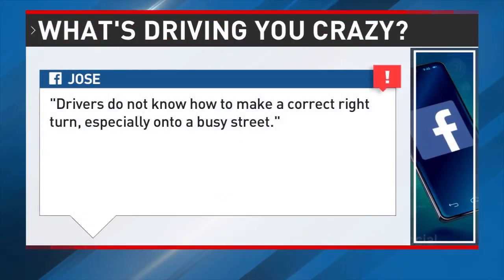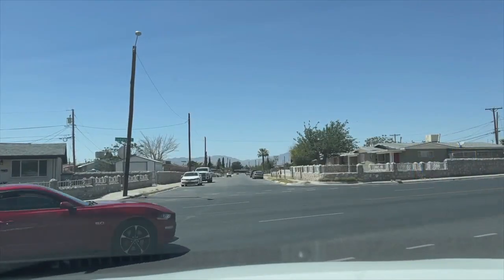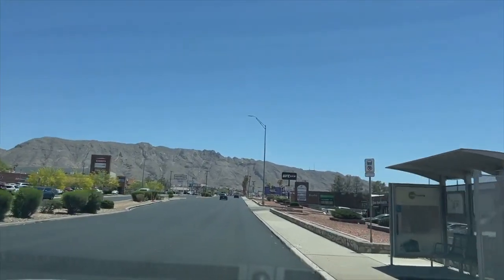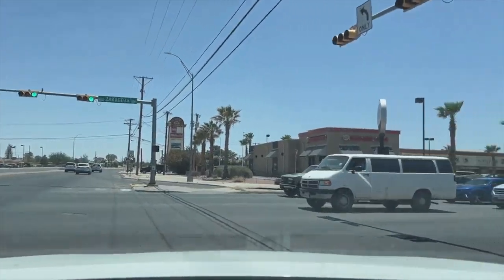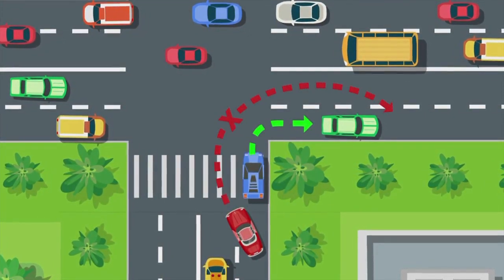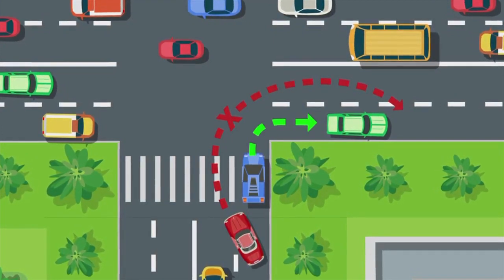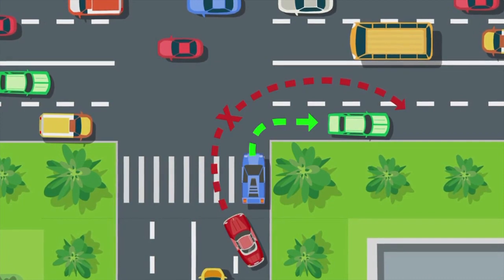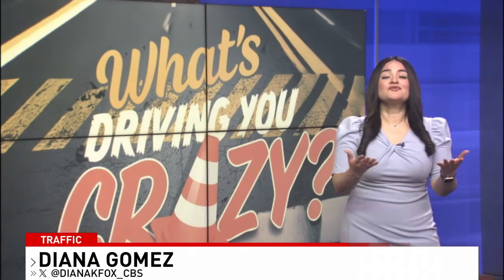What's Driving You Crazy? Incorrect right turns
Incorrect right turns! That’s what’s driving one viewer crazy this week.

KFOX14 Traffic Reporter Diana Gomez checked the Texas Driving Handbook on right turns and found a driver should use their turn signal, slow down 100 feet before turning, both hands should ways remain on the steering wheel, look both ways for other vehicles, people using crosswalks and bike lanes.

For all the full stories seen here, go to KFOXTV.com.

Follow KFOX14 on our other social media pages for more photos, videos and reports:

If you see something newsworthy happen, or you just witness something incredible, hilarious or adorable, you can send your videos, photos and news tips to KFOXTV.com/chimein. We love sharing our favorites on KFOXTV.com, our social media and our broadcasts!

You can also email a news tips, or call our newsroom.

Sinclair Broadcast Group, Inc. is one of the largest and most diversified television broadcasting companies in the country today. Sinclair owns and operates programs or provides sales services to nearly 200 television stations in 86 markets.